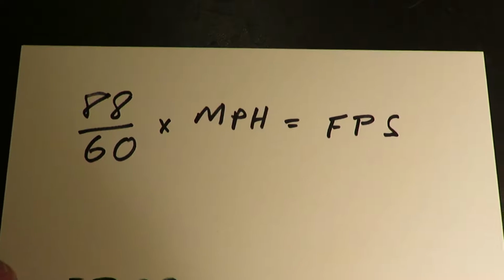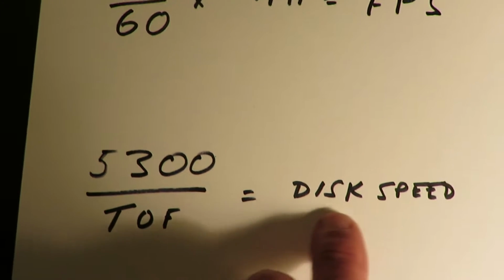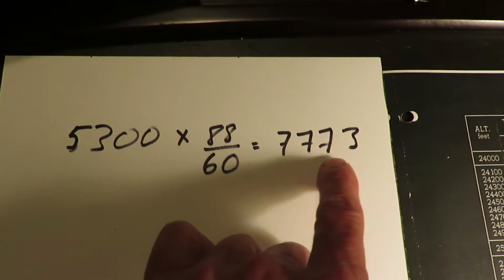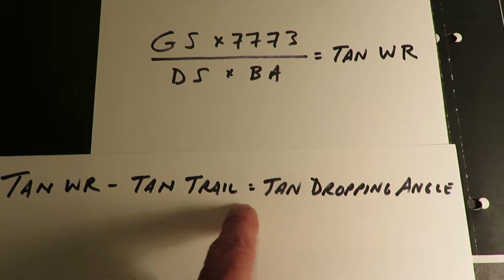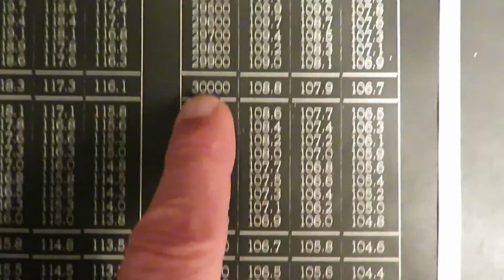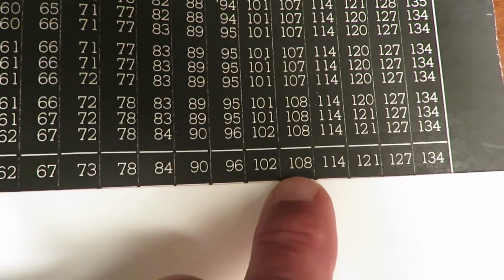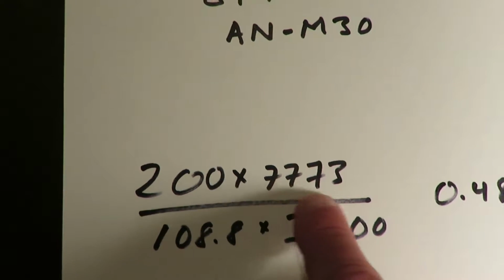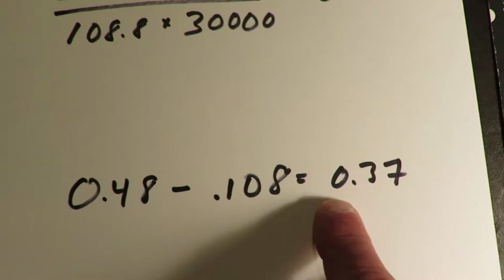Preset Dropping Angle Scales